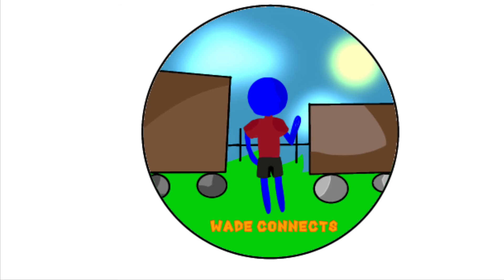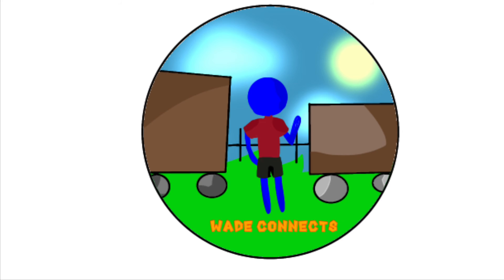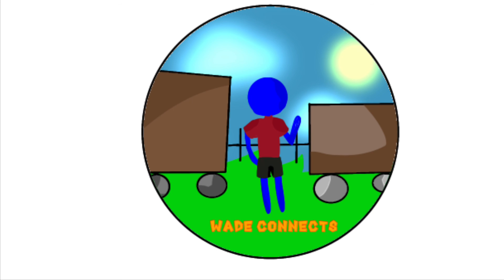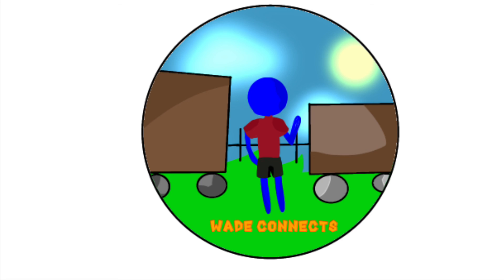Update on Voice role and Frequency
Don’t be expecting as much content on YouTube as normal, and do step forward for voice acting if you want to with this